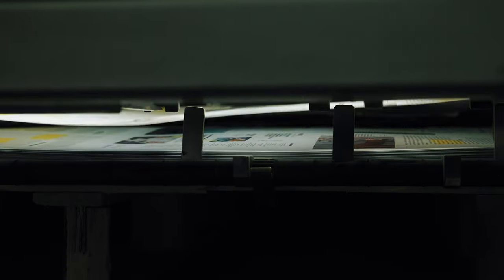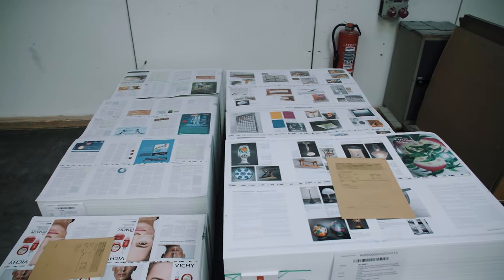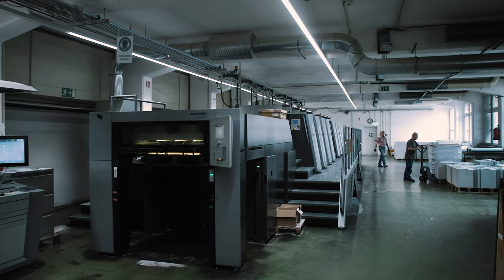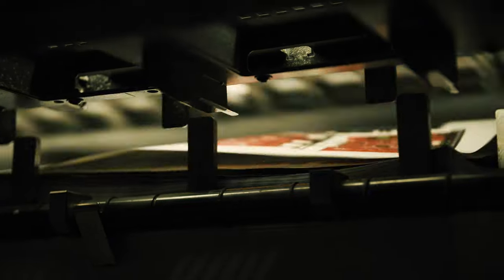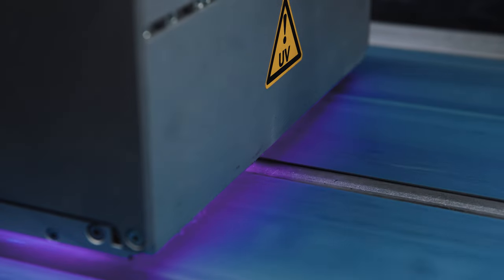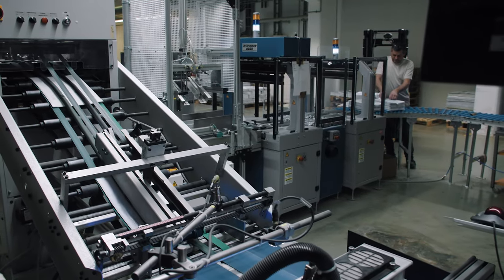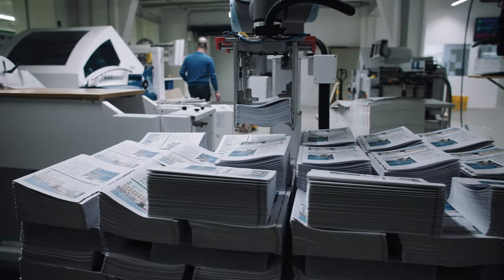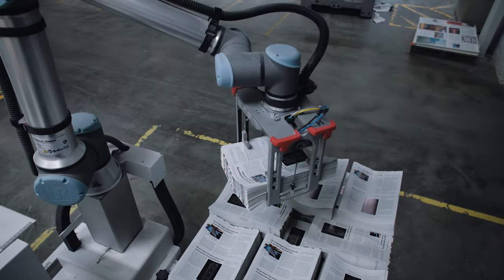CoboStacks, Heidelberg Subscriptions & Paper Wrapping · Steffen Franzisi · CEO · Kohlhammer Druck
Established in 1866 and with a strong focus on customer satisfaction, investments in new technology, and a curiosity driving Kohlhammer Druck into the future. Often CEO Steffen Franzisi says that's not difficult - which gives you great insight and understanding into why we have two ears and one mouth. Kohlhammer Druck is located in Stuttgart and serves a wealth of well-known brands in both offset and digital. Great company with friendly people and a strong belief in the future, and what we like the most - not afraid of investing in technology driving the company forward!